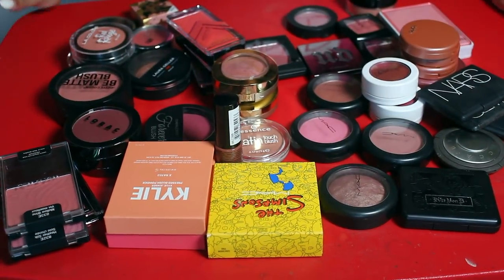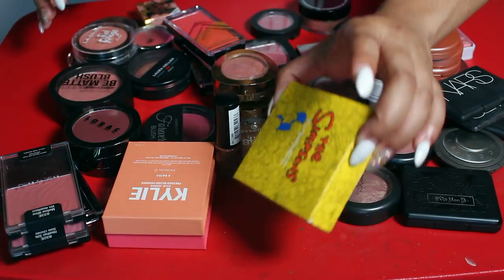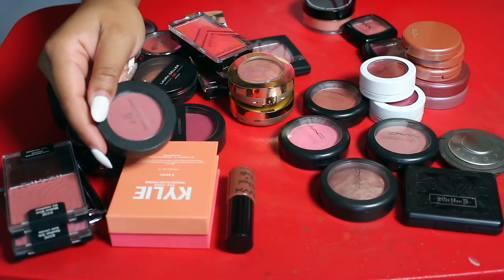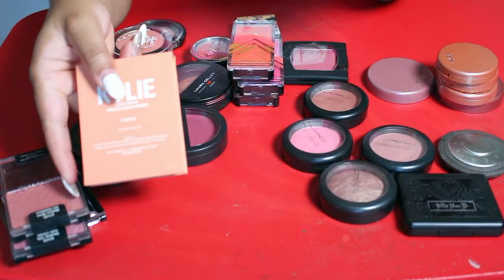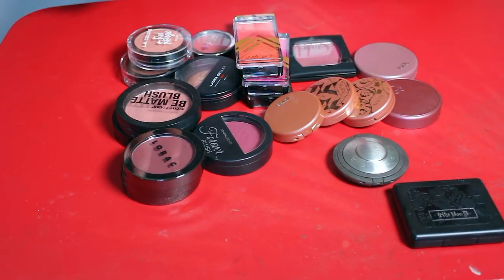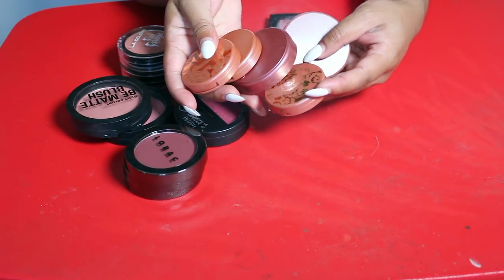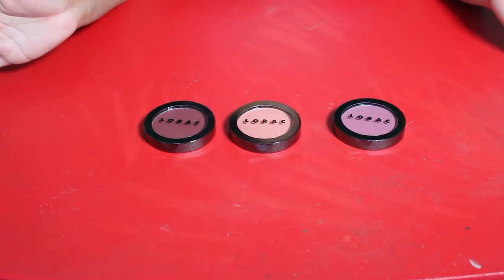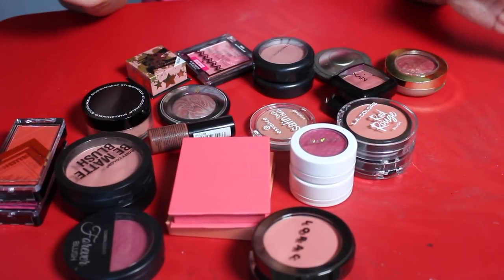BLUSH COLLECTION AND DECLUTTER | GETTING RID OF HALF OF MY MAKEUP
**If you are still reading this, You're the real MVP! MAKEUPJUNKIE down below! It will be our secret!

makeup declutter | mac blushes | blush declutter | makeup declutter | makeup collection